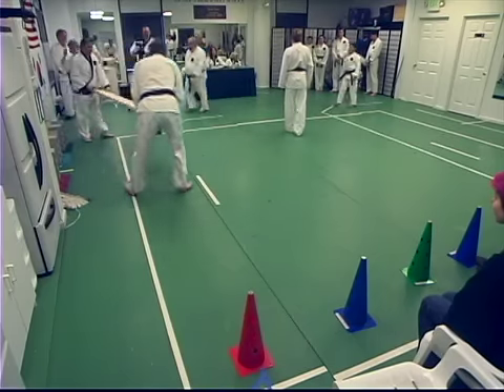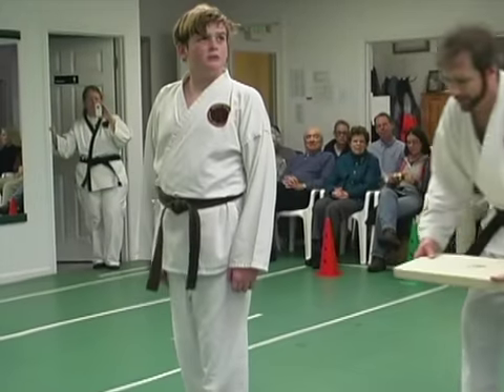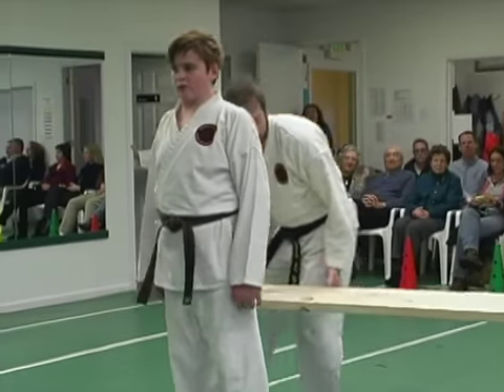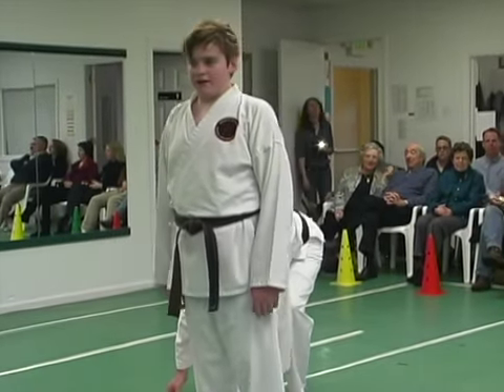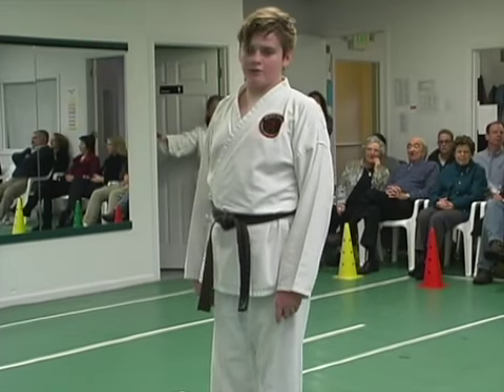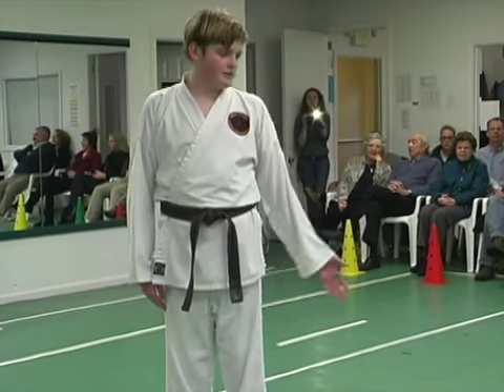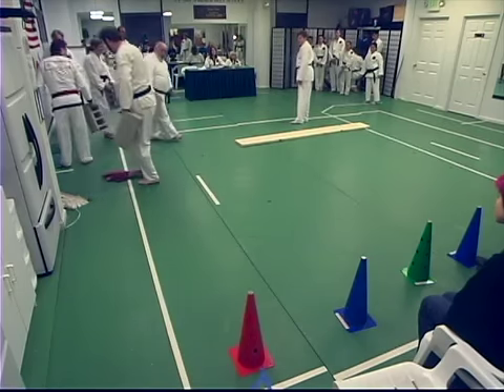Nai Han Chi Cho Dan 1.5 Feet in the air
7 Stars Martial Arts Association, Black Belt Test 12/14, Demo #2